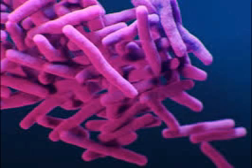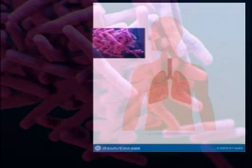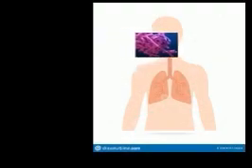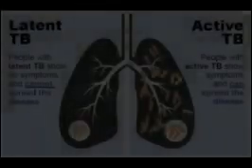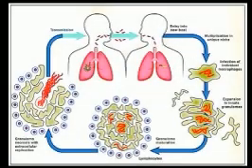TB Video Project completed